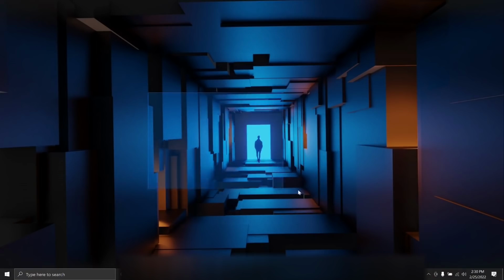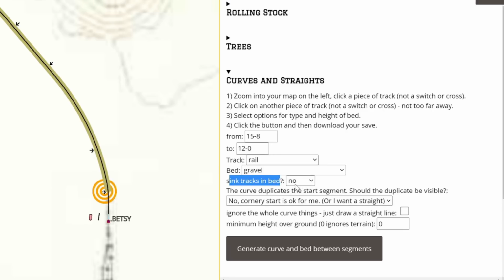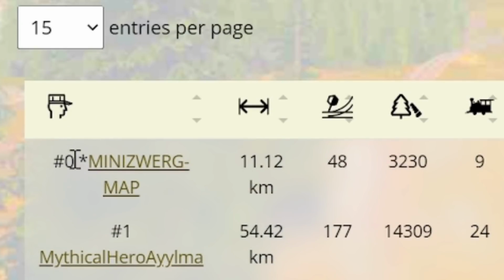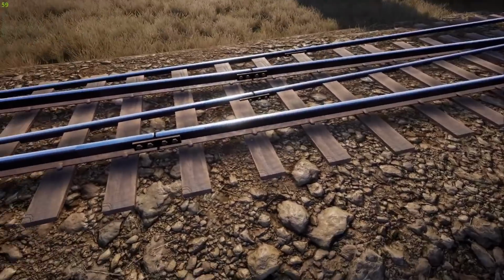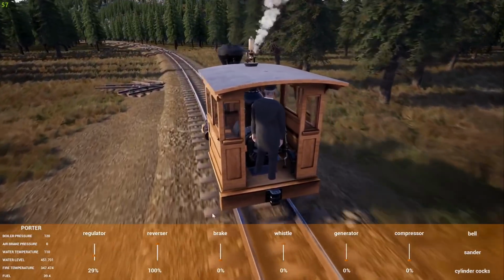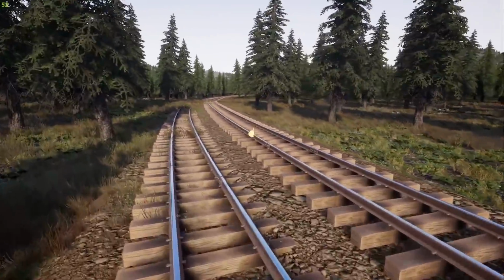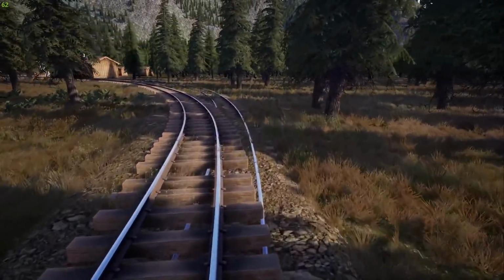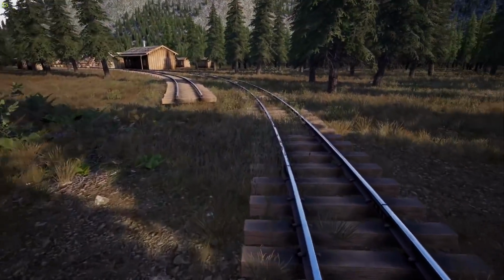Fixing My Rails With A Track Editor PLUS How To Download Maps In Railroads Online!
Hello everyone, Dapper here and we are back playing some more Railroads Online! I hope you enjoy the video!

warning back up your saves and use at your own discretion

minizwerg.online

7:50 Track After Edit